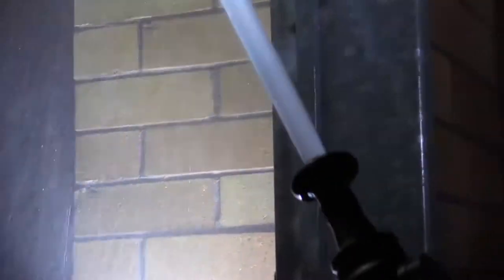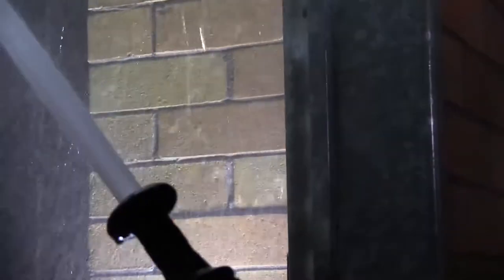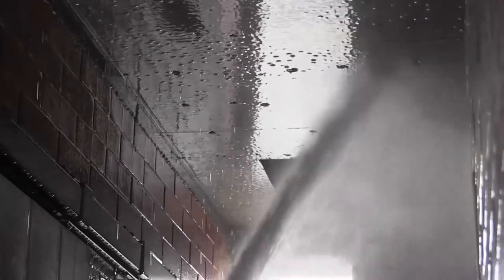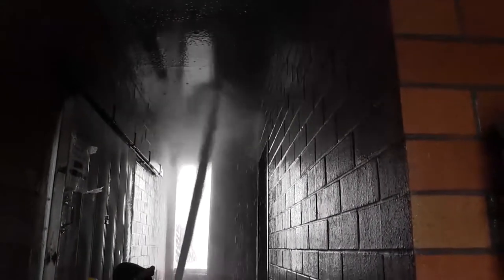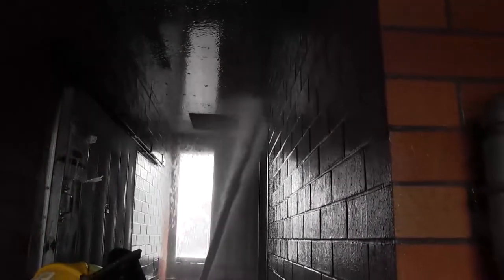Water Mapping Training Video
A Clark County Fire District 6 training video featuring the technique of water mapping.